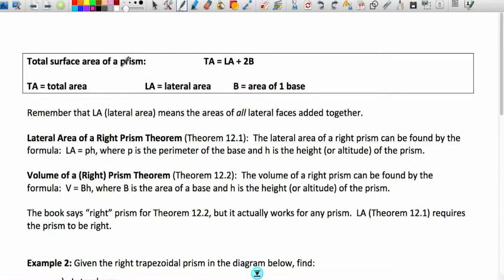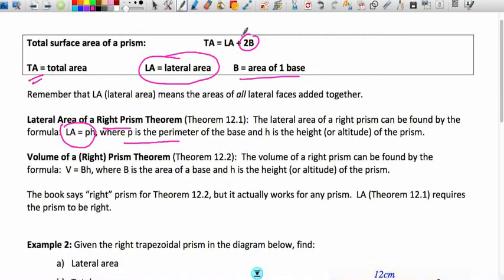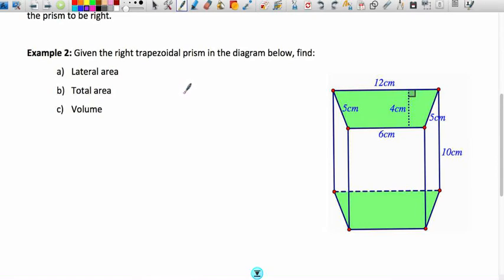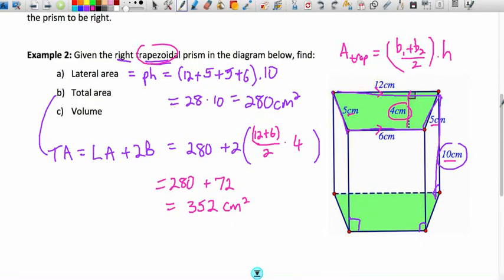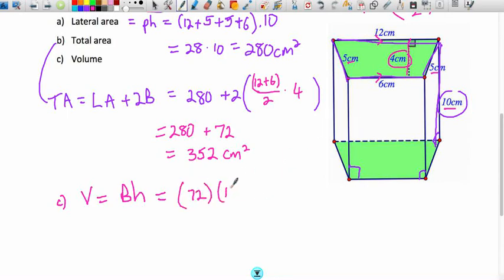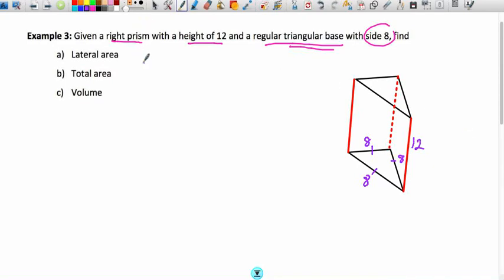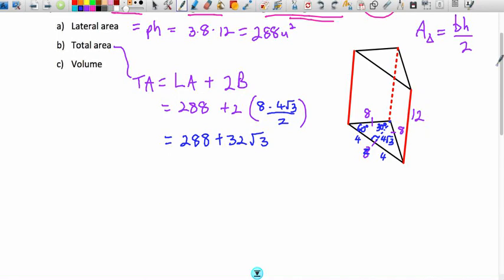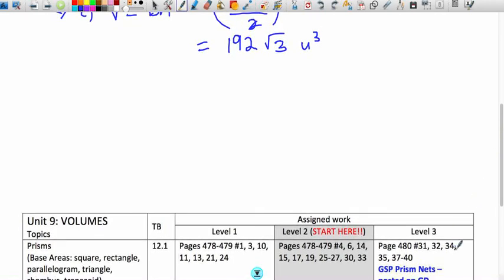Volume & Areas of Right Prisms